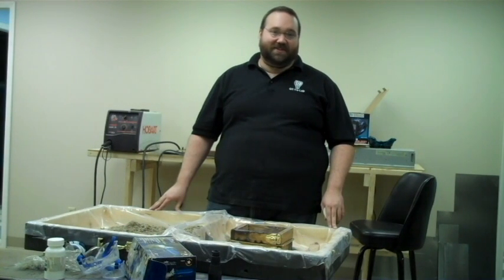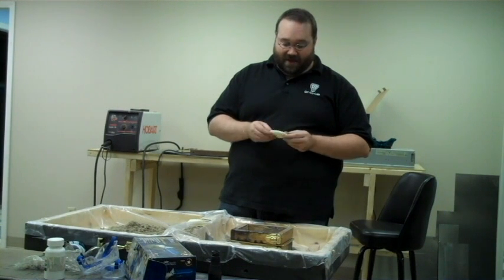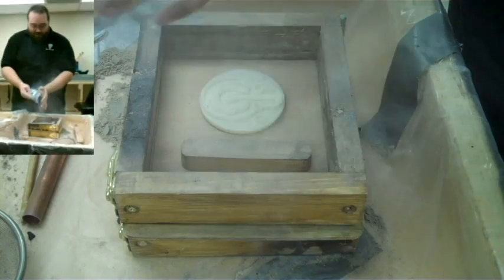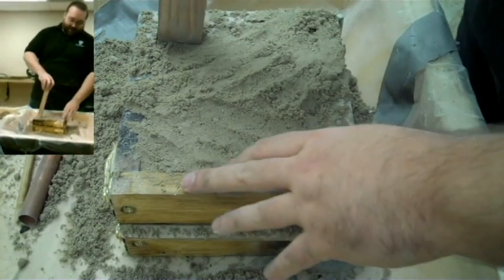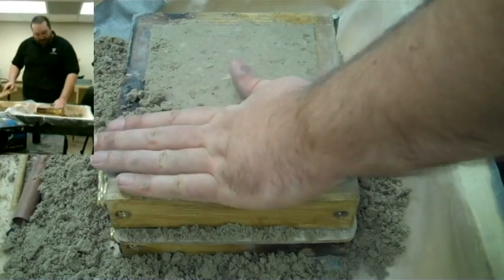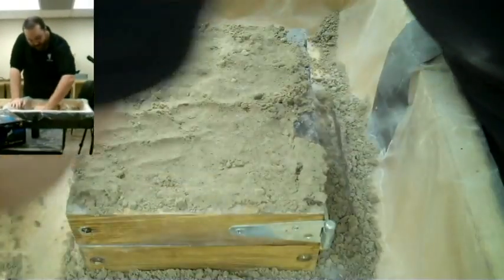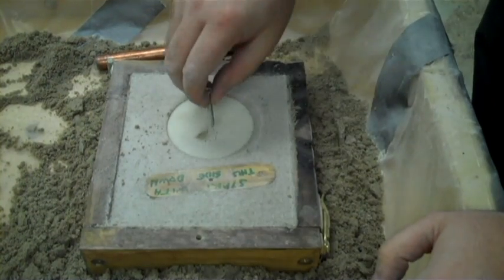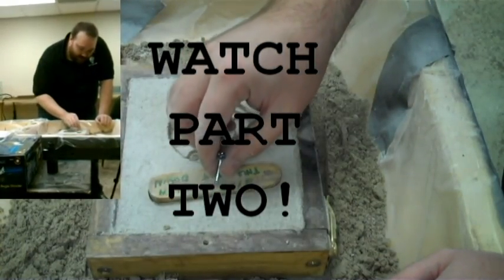Simple Bronzecasting using Makerbot prints! (Part 1)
The QC-Colab ) demonstrates casting bronze from makerbot prints.